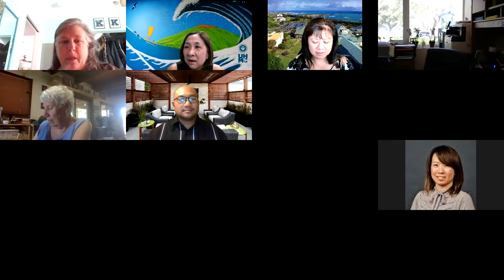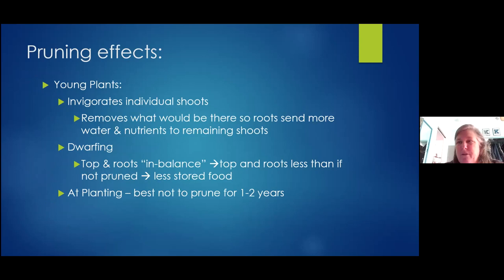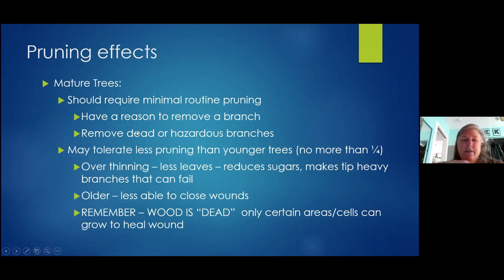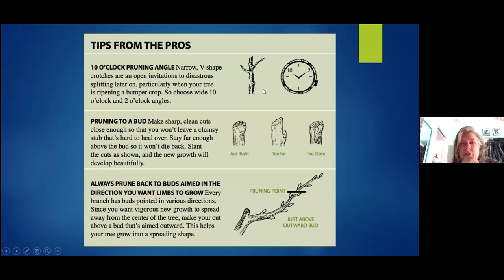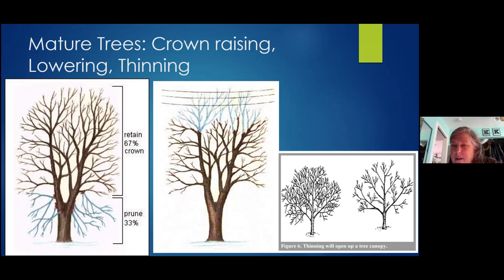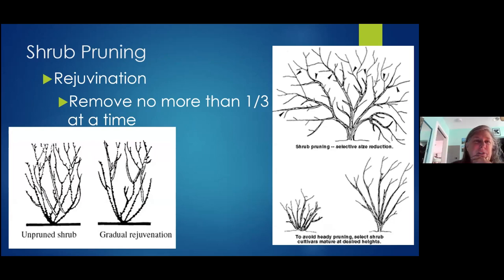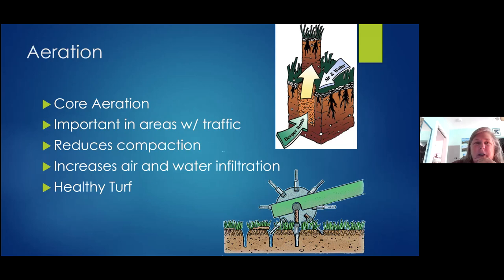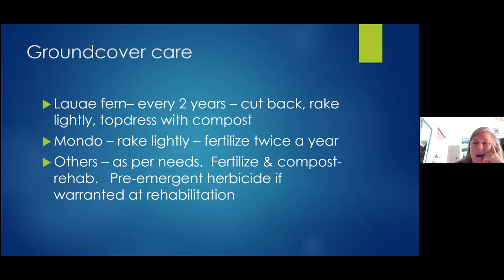Garden & Yard Revitalization | Maiau Series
Maiau Series: Garden & Yard Revitalization presented by Professor Ann Emmsley on March 23, 2021

Learn about scrub pruning, revitalizing lawns, planting beds and more!